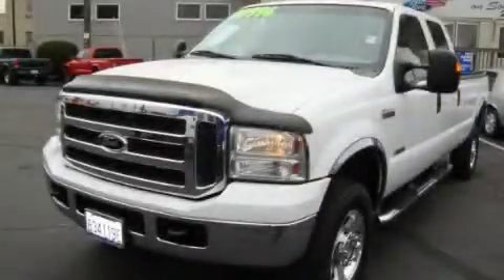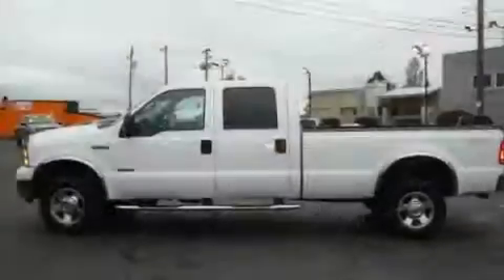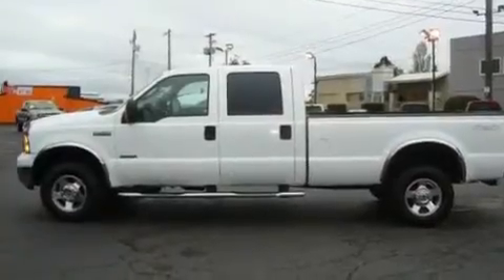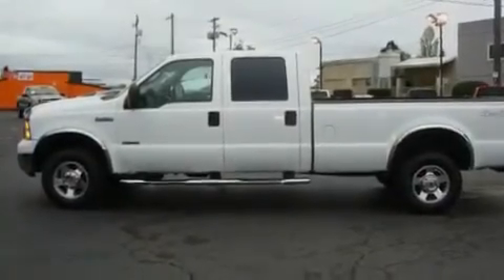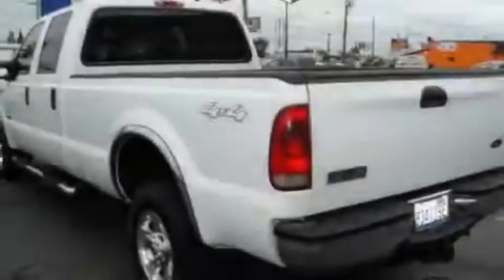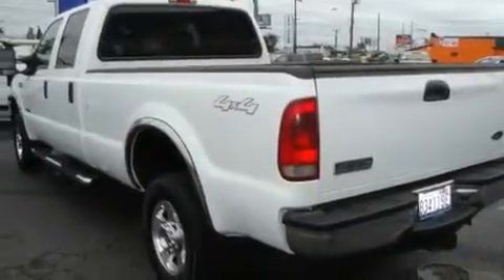2005 Ford F-350 Parkland WA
Year: 2005
 Make: Ford
 Model: F-350
 Engine: 6.0L V8 Diesel
 Trans.: Automatic
 Exterior: White
 Miles: 78,747
 Interior: Gray

 Preowned 2005 Ford F-350 Lakewood WA